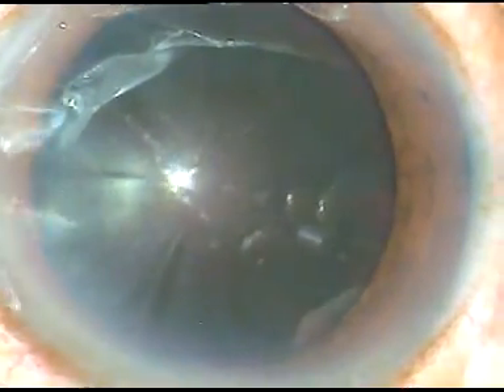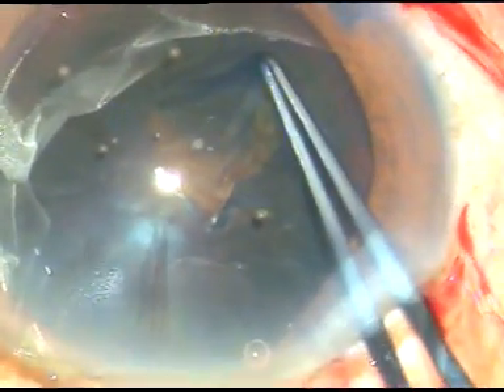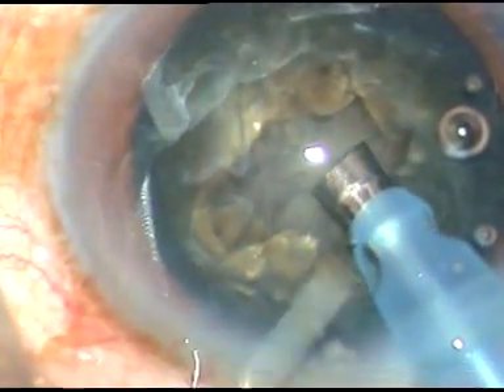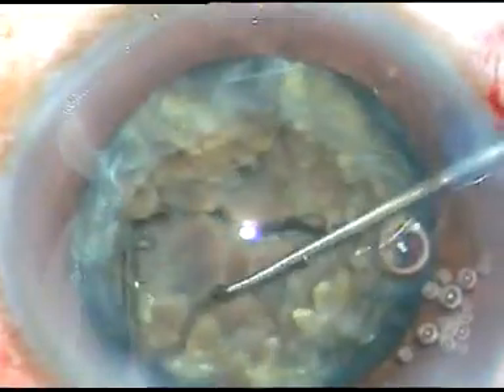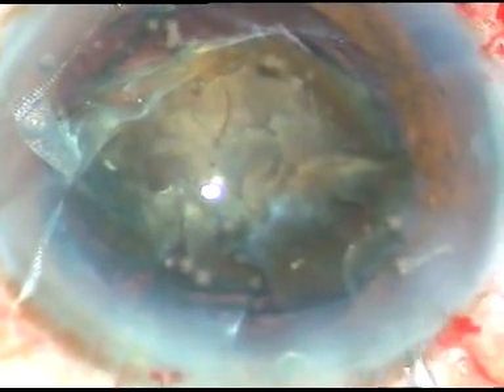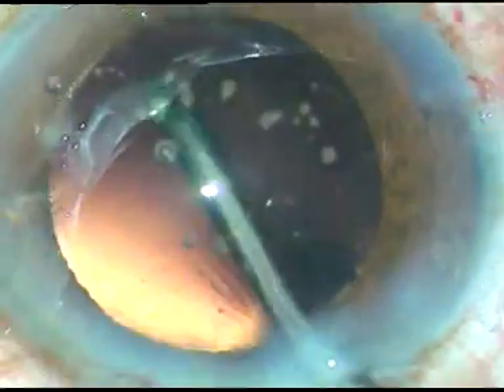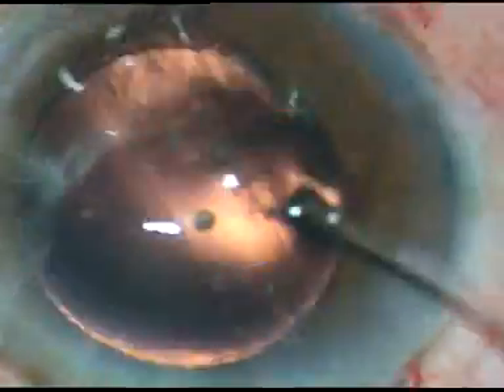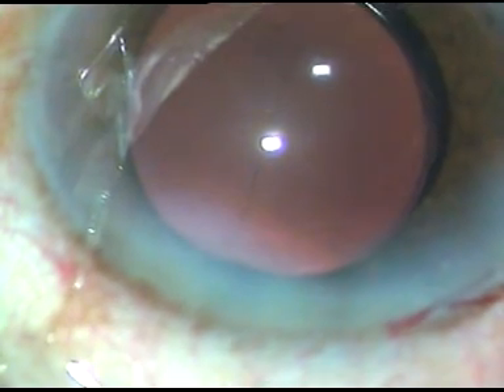Conquering a black cataract (NS grade 6): Dr Pradip Mohanta, 26/1/2018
Debulking of the central hard core of the nucleus is the key. It weakens the nucleus and winning the battle becomes easy.